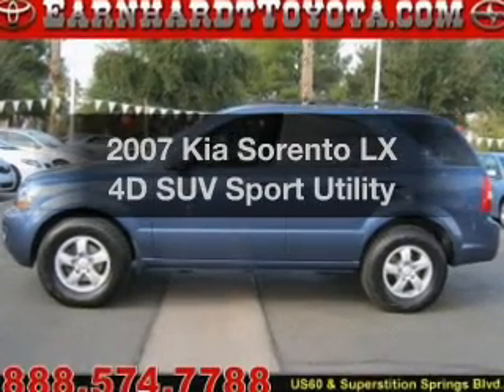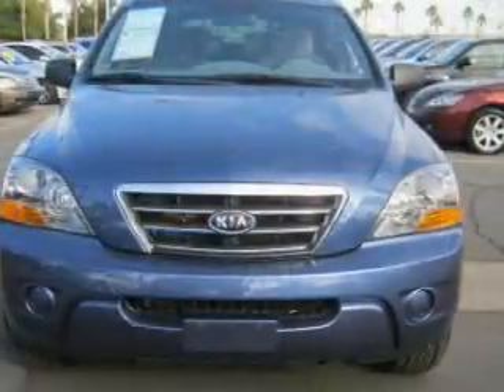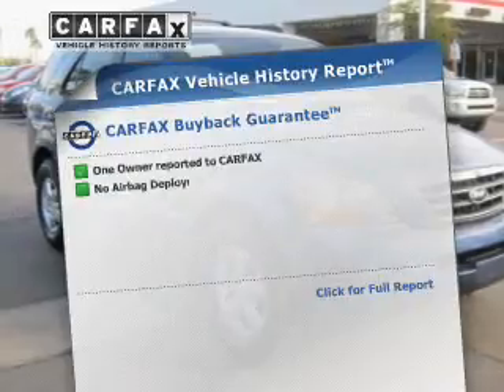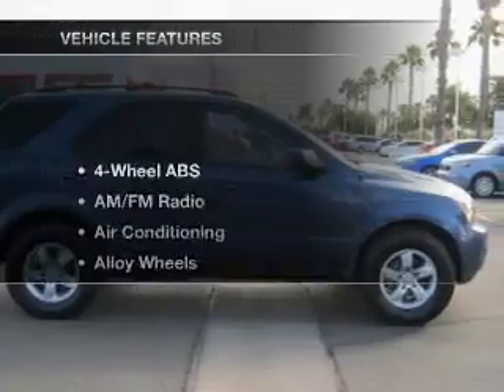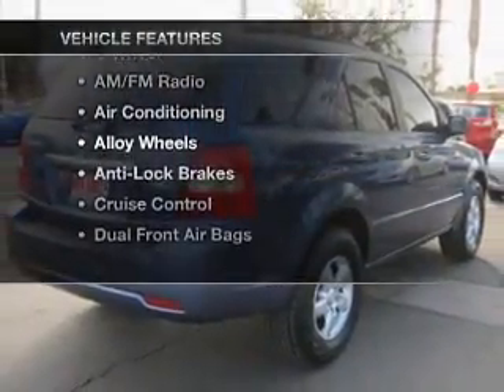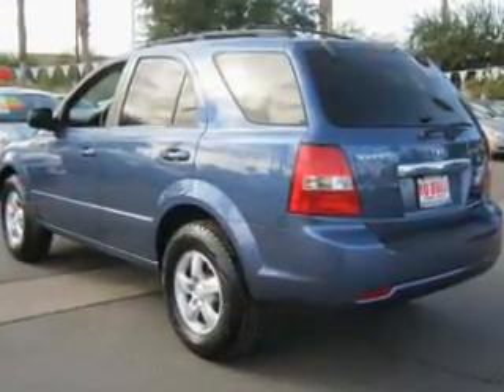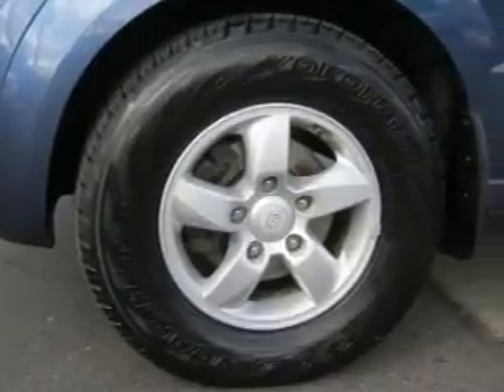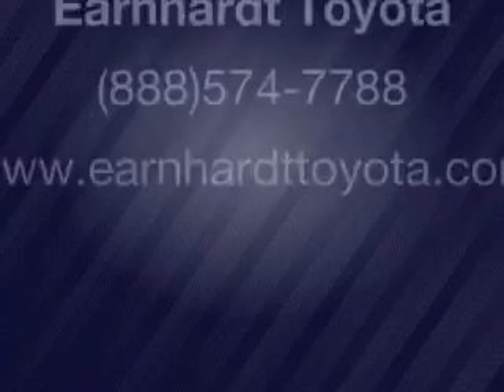2007 Kia Sorento - MESA AZ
Year: 2007
Make: Kia
Model: Sorento
Trim: LX 4D SUV Sport Utility
Engine: 3.8 Liter
Transmission: Automatic
Color: Blue
Mileage: 37208
Address:
6136 E AUTO LOOP AVE